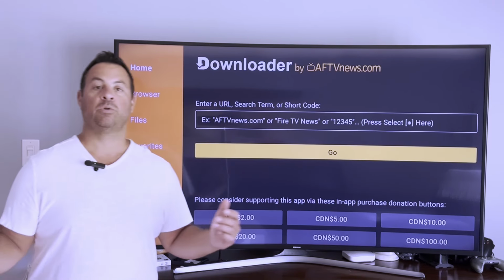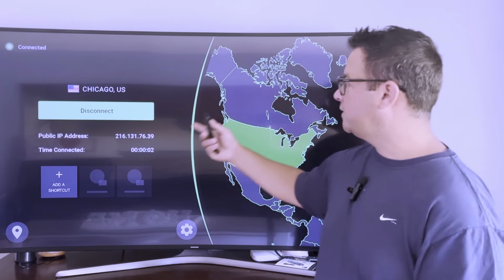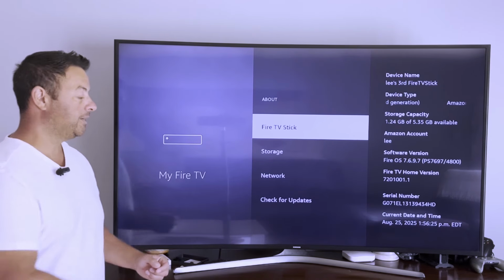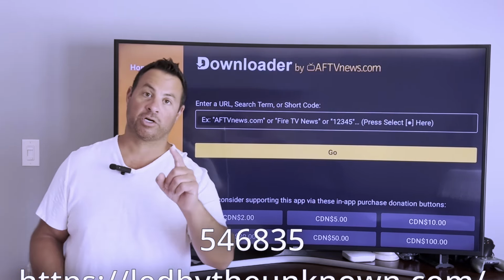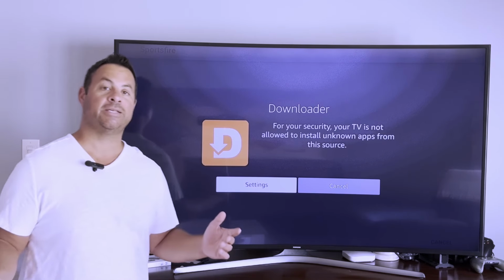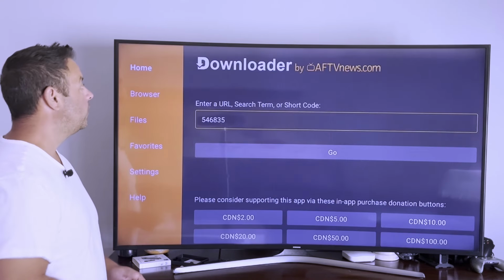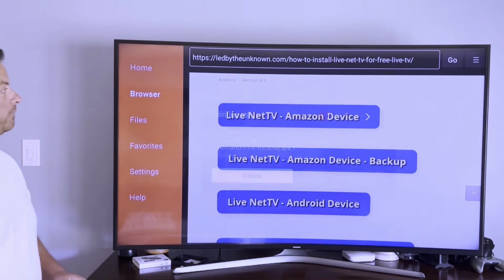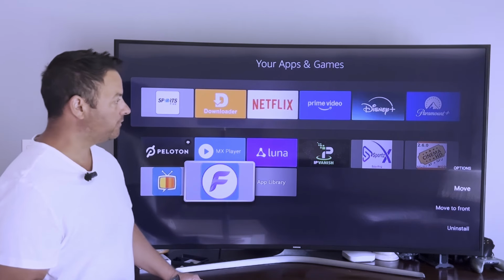Best Apps Live NFL games, Sports, UFC and Main Events No Jailbreak firestick